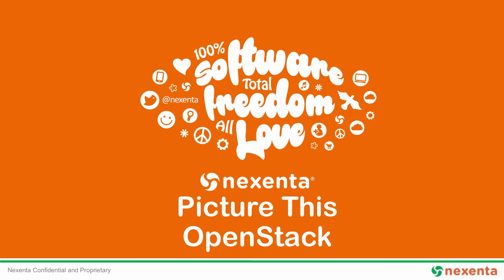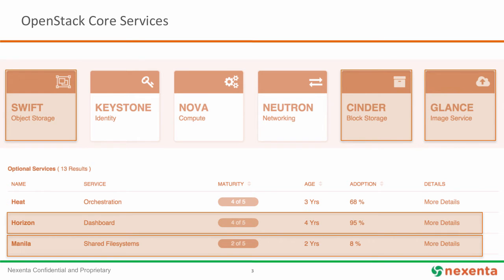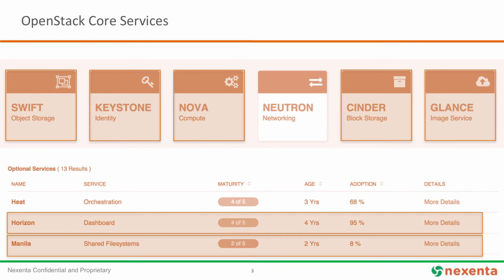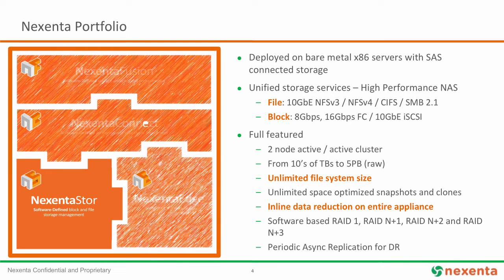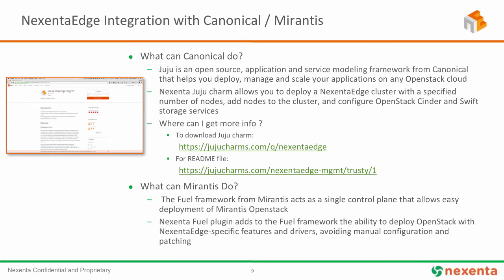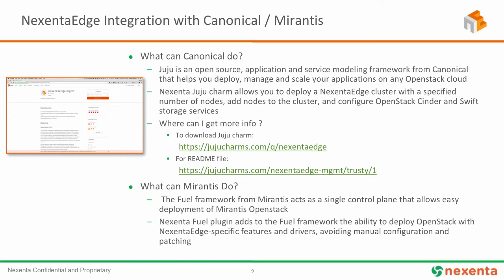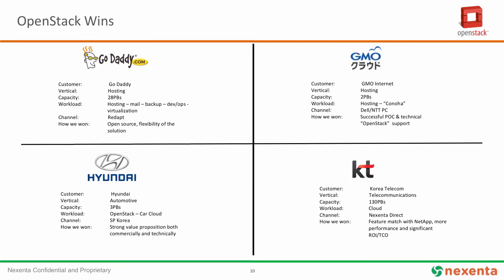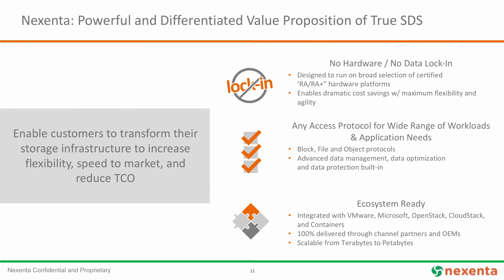Picture This - Nexenta for OpenStack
Learn more about the History of OpenStack, core services, and how we work with our partners to integrate with the latest OpenStack releases.